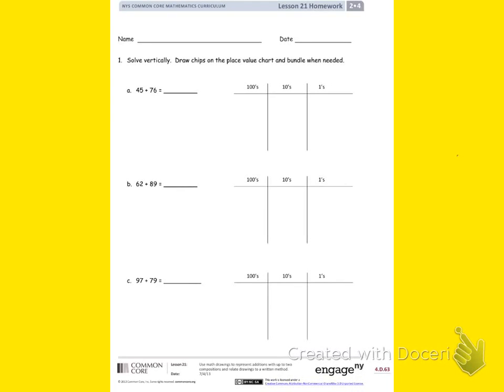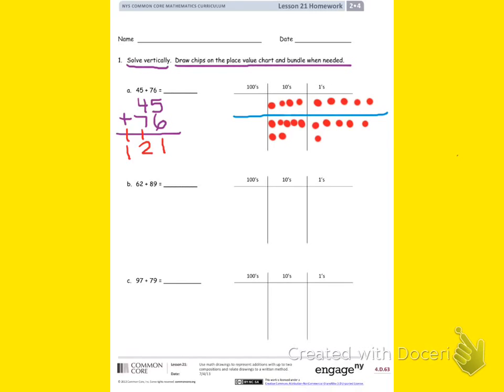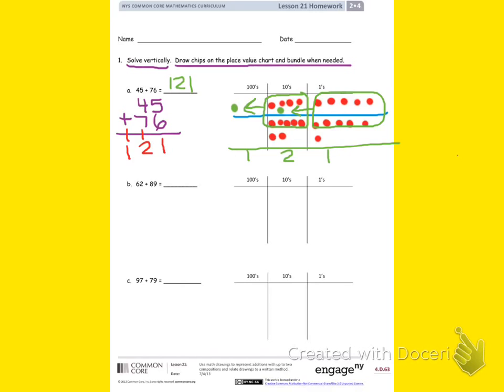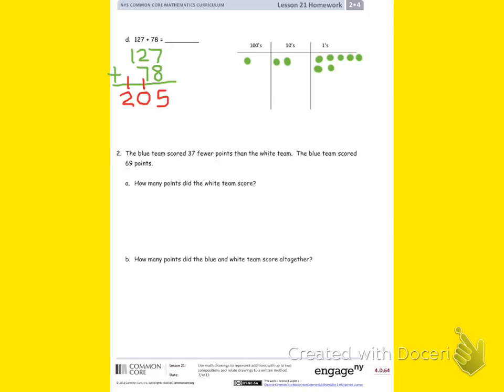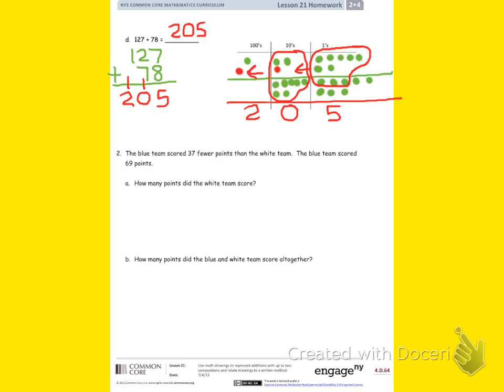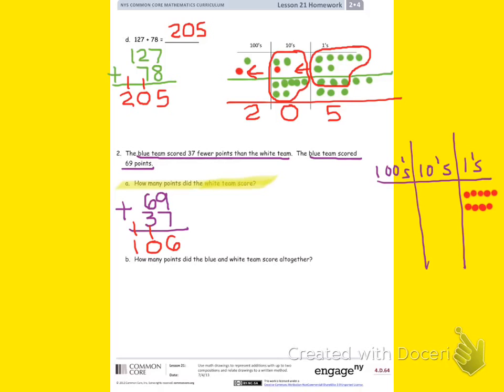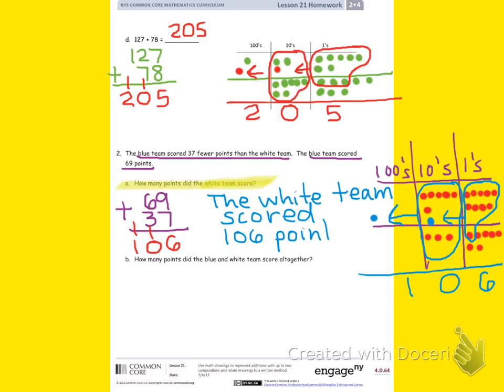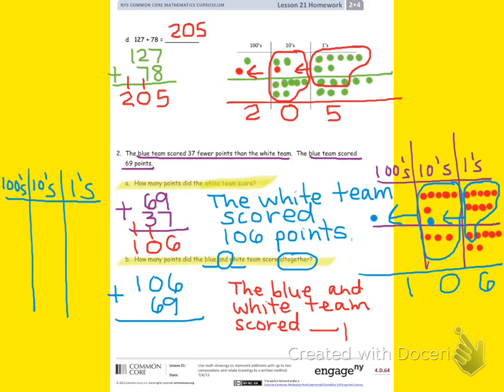G2 M4 L21